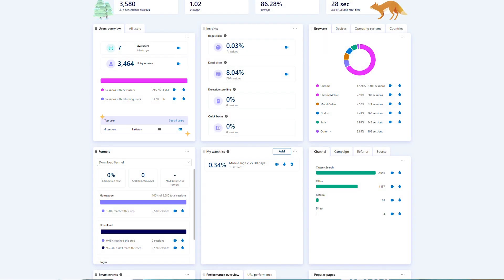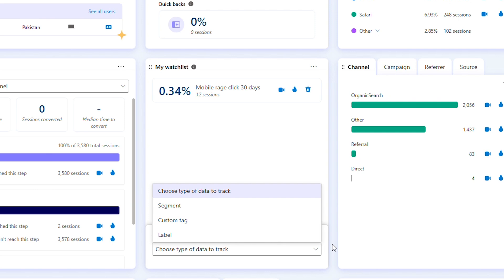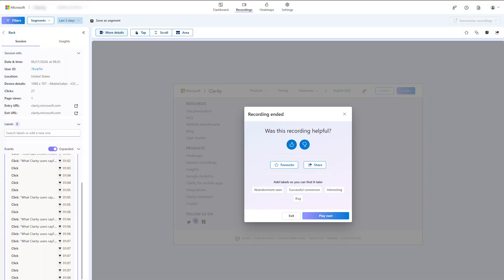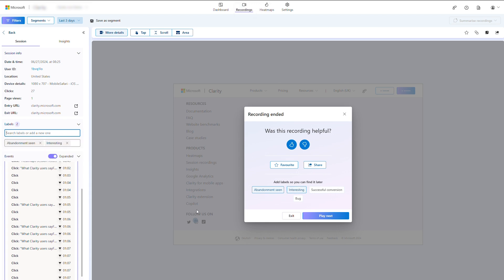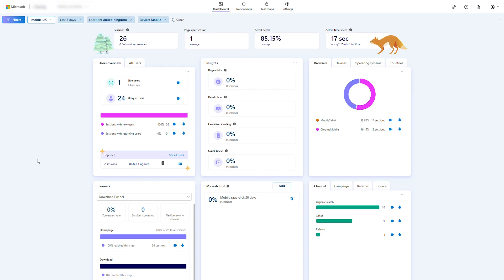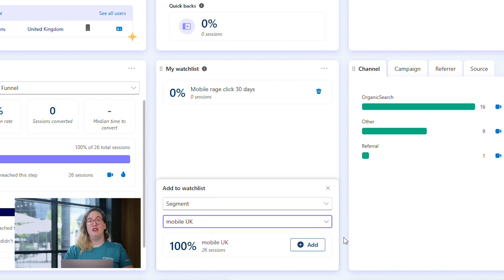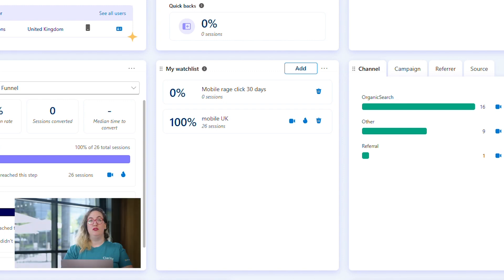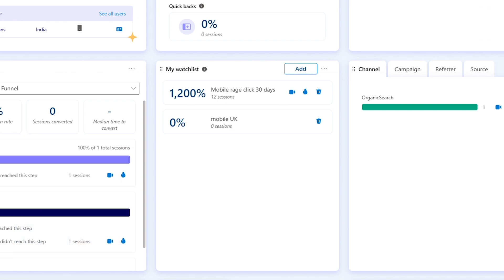An Overview of the Microsoft Clarity Watchlist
In Microsoft Clarity, a watchlist lets you save segments, labels, custom tags and view the data to easily revisit specific recordings or sessions. This helps you efficiently track key user interactions, identify patterns, and focus on critical issues without having to search through all data.

Want to track specific goals like growing mobile users in the UK or monitoring a campaign’s performance? The Watchlist is your new best friend. Add segments, custom tags, or labels to keep tabs on what matters most.

Learn how to set it up and make the most of this powerful feature!